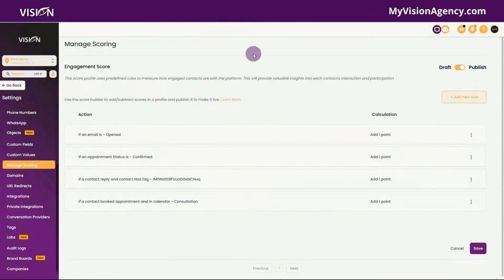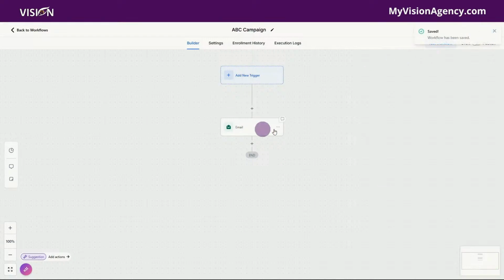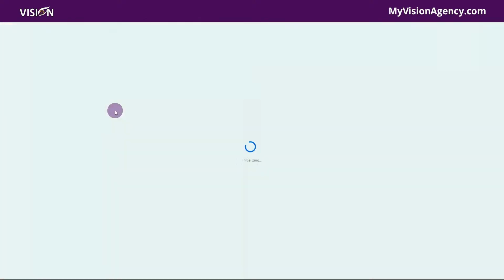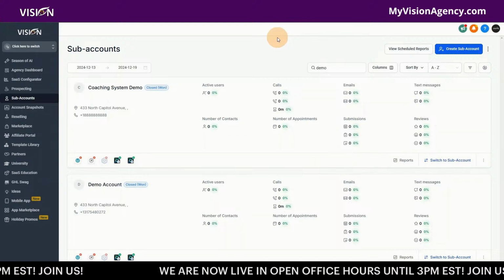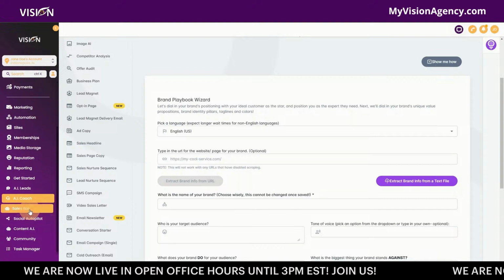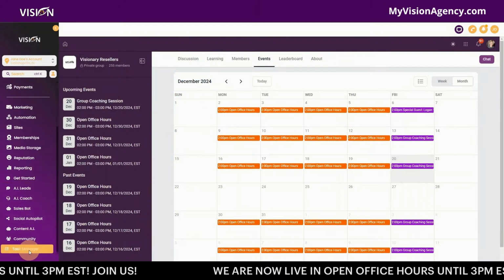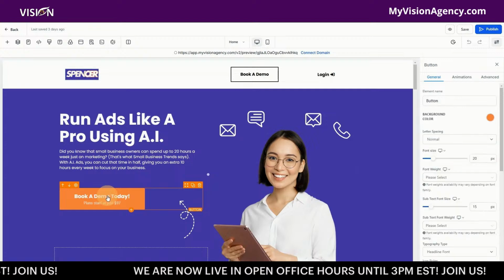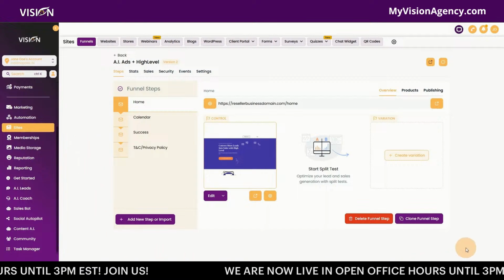Track Engagement From Specific Workflows in HighLevel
Track engagement by campaign in HighLevel.

In this HighLevel training, I show you how to track engagement inside specific email campaigns, not just your overall engagement score. HighLevel already lets you set up a general engagement score in your settings under manage scoring. But if you want to know exactly which campaign someone opened or clicked in, you need a more advanced setup.

I walk you through creating a custom number field for your contacts, then building a workflow that triggers off a specific email event, like an open, inside one particular campaign. From there, I show you how to add a note to the contact's profile and use a math operation to add one point to that custom field every time the action happens.

Once it is built, I test the whole workflow live. I send a test email, open it, then check the enrollment history and the contact's profile to confirm the note and the field both updated correctly.

This kind of campaign level tracking is great for your sales process. When you are following up with leads, you can see exactly which campaigns they engaged with, not just that they engaged somewhere. That makes your conversations more relevant and helps you close more deals.

If you use HighLevel for your agency or your own business, this workflow is a simple way to get more insight out of your email campaigns and custom fields.

⏱️ Chapters:
00:00 Introduction to Engagement Tracking
01:24 Creating Custom Fields for Campaigns
02:31 Building Workflows for Email Campaigns
06:02 Testing and Verifying the Workflow
07:38 Conclusion and Additional Resources

💬 Drop a comment: Do you track engagement by campaign, or just overall email opens and clicks?